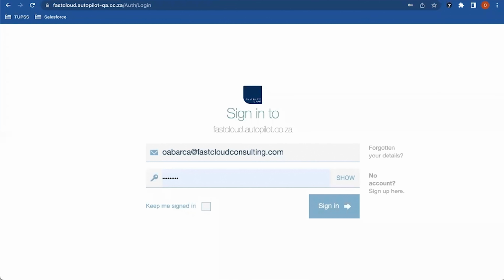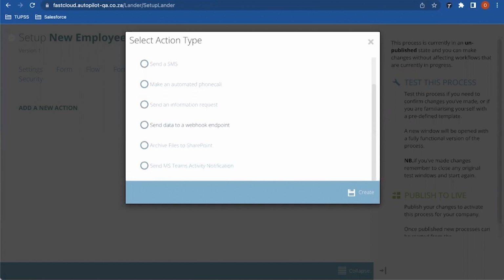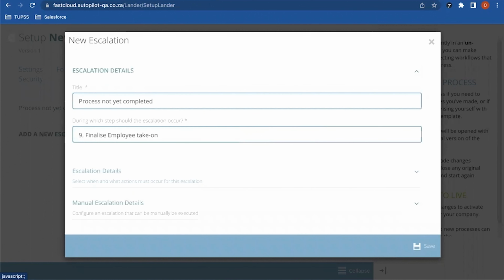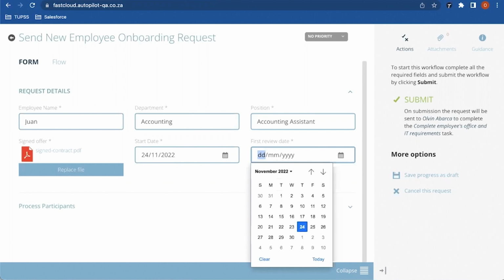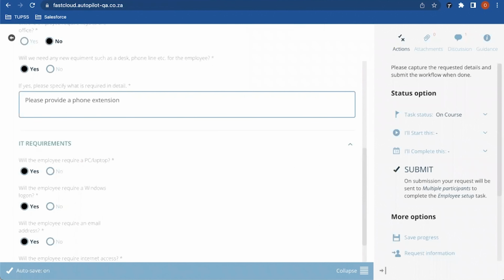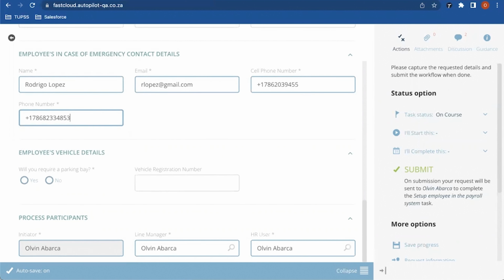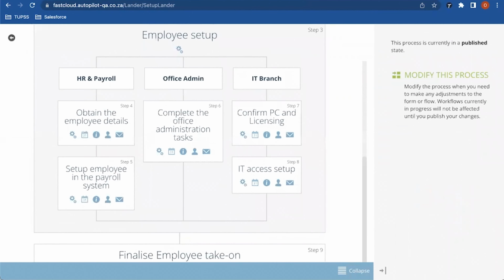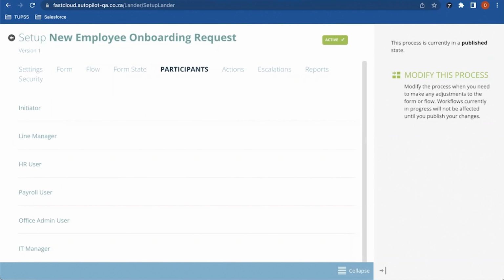Autopilot Demo Fast Cloud Consulting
Join us in this DEMO about Autopilot and how this excellent tool can improve by automating your onboarding processes, today our experts show you how to create flow with 0 code and involve your coworkers, automate responses, fill documents, manage reports, and more.